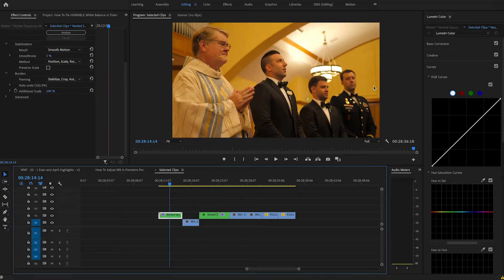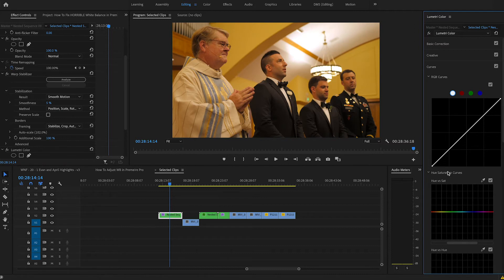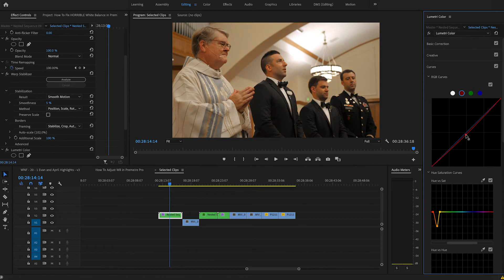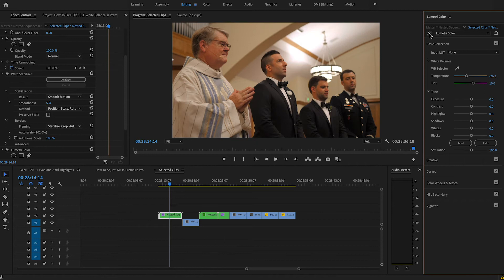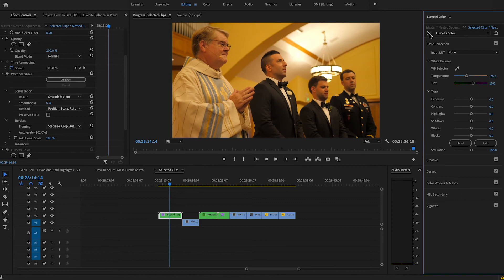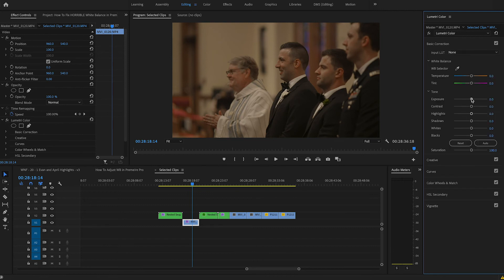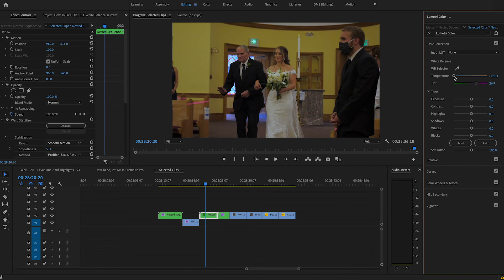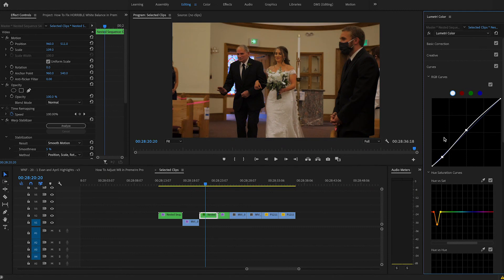How To FIX YELLOW FOOTAGE in Premiere Pro - Wedding Videography Tips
Do you ever struggle with getting the right white balance at a venue? Especially when that venue has horrid mixed lighting. Those yellow, orange, tungsten bulbs that make your footage look awful. Been there, actually was there, a few months ago. In this video I talk about how to fix yellow footage in Premiere Pro.

If you like this quick tutorial style video, let me know by leaving a comment. I read every comment and would love to hear from you!
TIMESTAMPS

0:00 EXAMPLES
0:24 INTRO
1:24 PREMIERE PRO
2:40 WHITE BALANCE ADJUSTMENT
3:08 HUE VS SAT CURVES
4:54 SECOND EXAMPLE
6:20 OUTRO

Our Filmmaking Gear!
Canon EOS R
C100 Mark ii
DJI Ronin S
Metabones EF to MFT
Sigma 18-35 F1.8
Sigma 50mm F1.4
Canon 135mm F2
Tascam DR 10-L
Torch LED Light
Sirui Monopod
Manfrotto Tripod

Say hello on the socials!